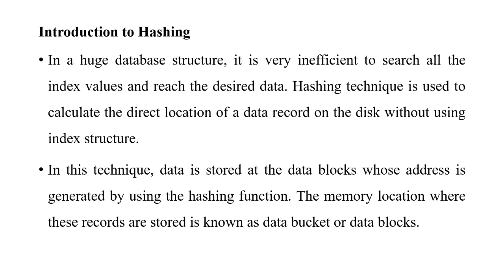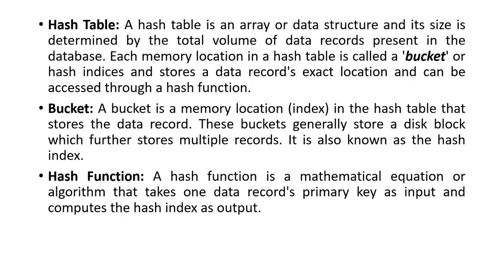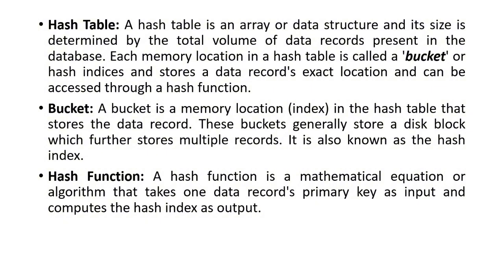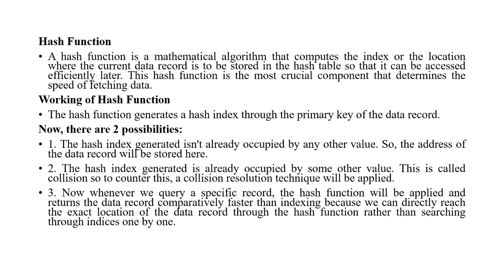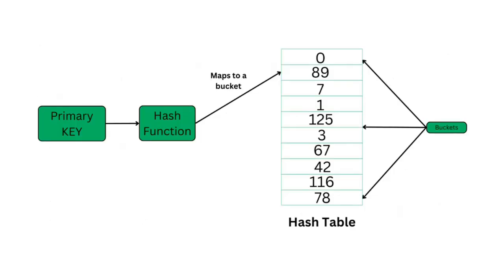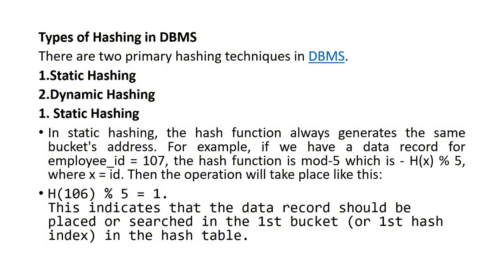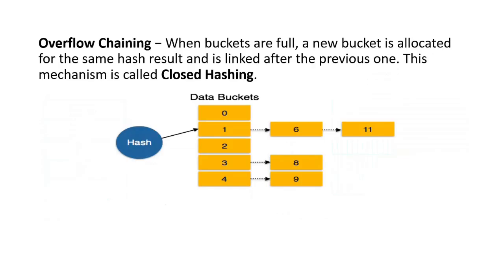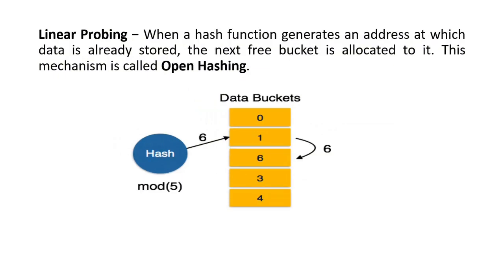DBMS - HASHING(STATIC HASHING)